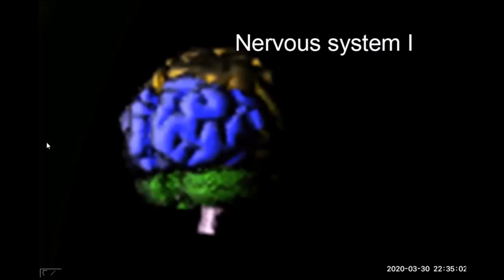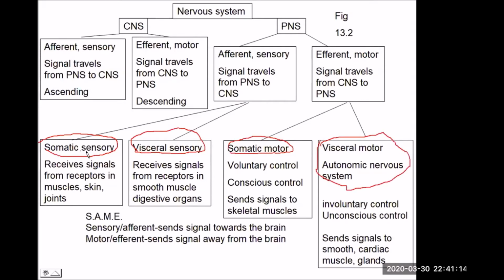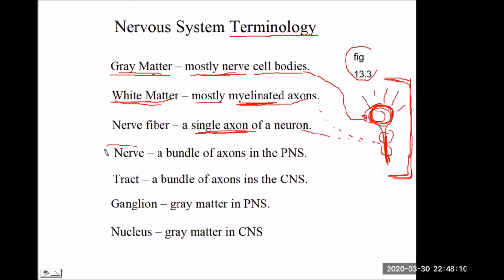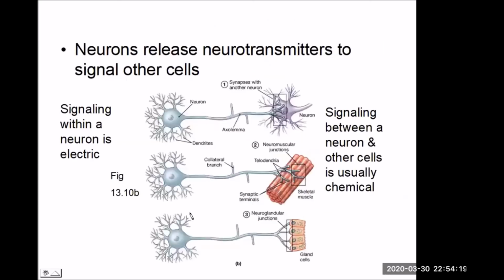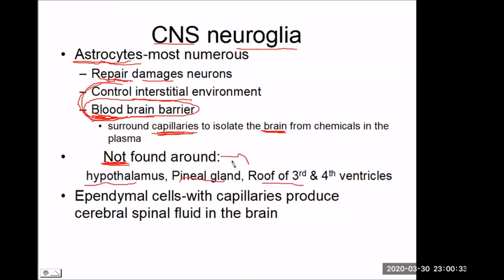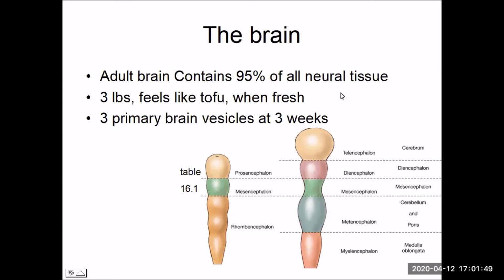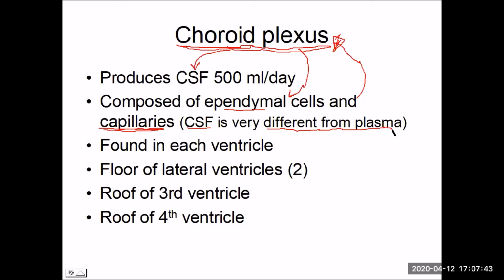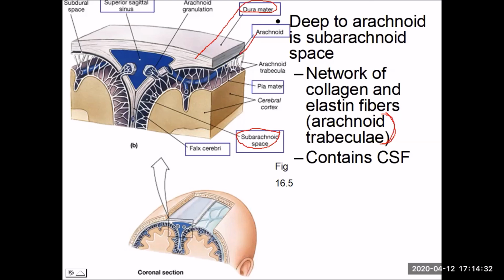Nervous system I